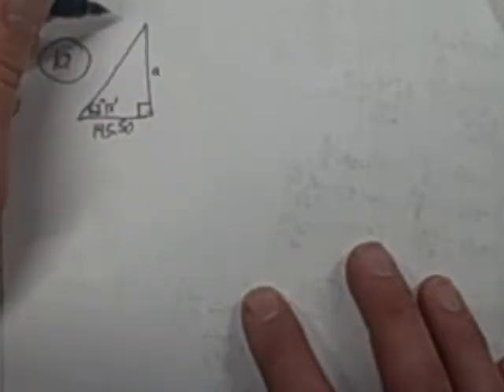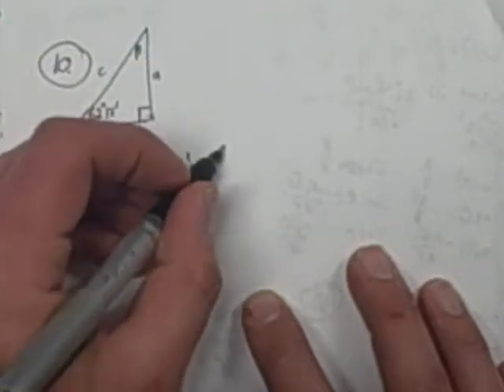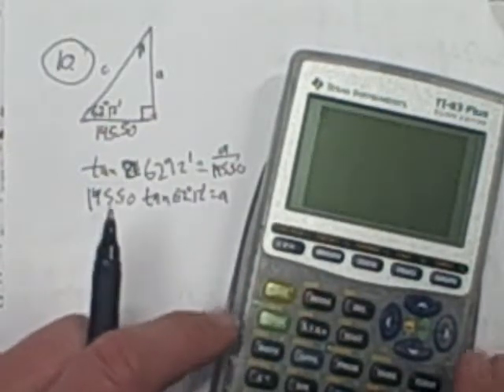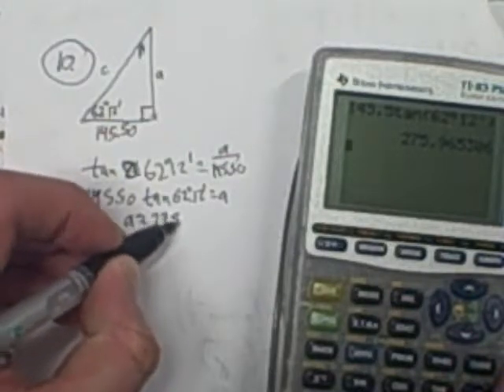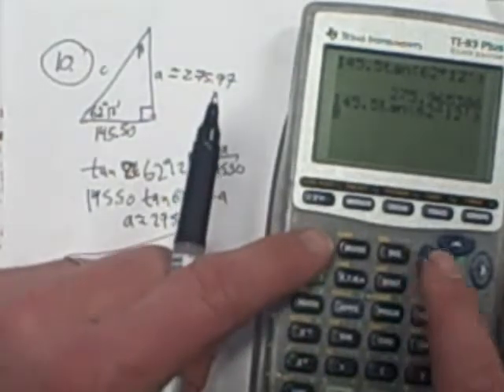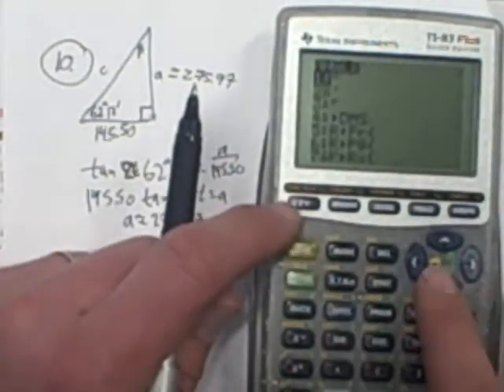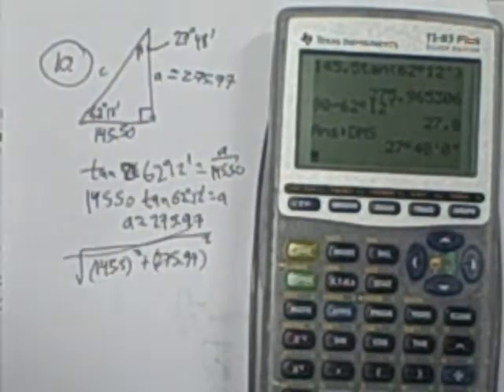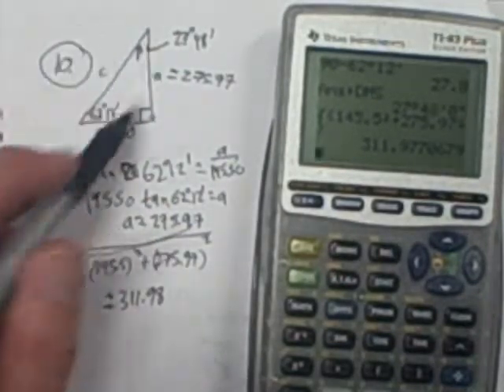m142 pract test 1 prob 10.AVI